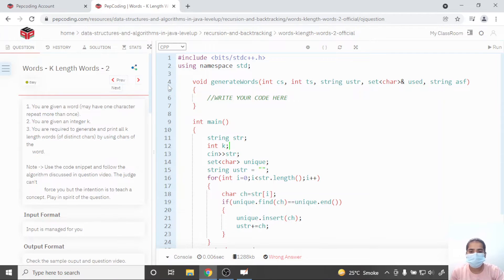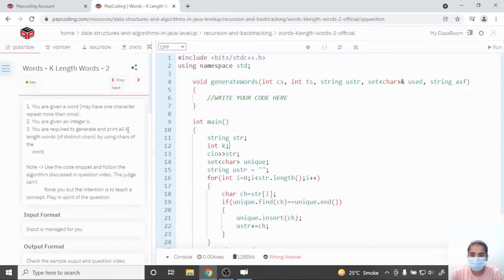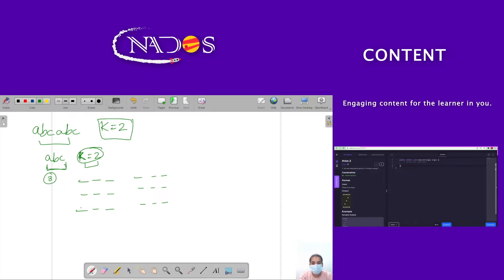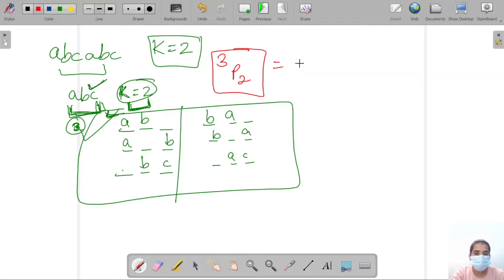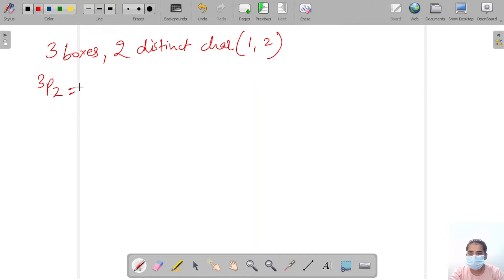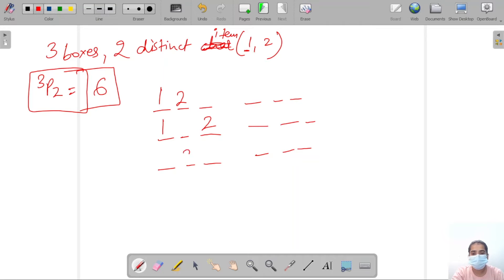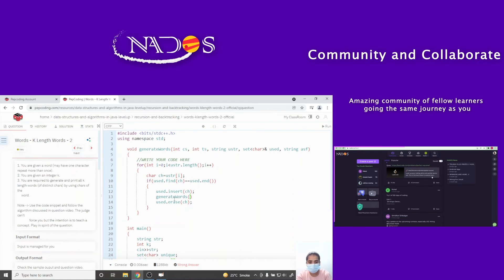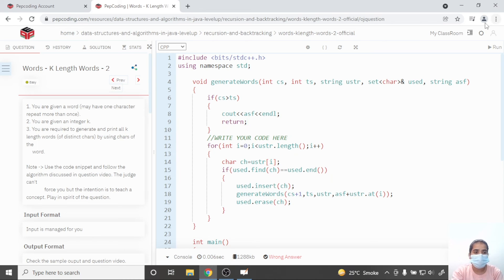Words - K Length Words - 2 Easy | Module : Recursion | In English | CPP | Video_21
NADOS also enables doubt support, career opportunities and contests besides free of charge content for learning.

Question Name:
Words - K Length Words - 2

Question Statement:
1. You are given a word (may have one character repeat more than once).
2. You are given an integer k.
3. You are required to generate and print all k length words (of distinct chars) by using chars of
    the  word.

Topic: Recursion and Backtracking

TimeComplexity: O(n*m)

SpaceComplexity: O(n)